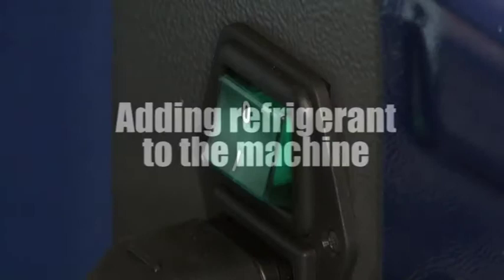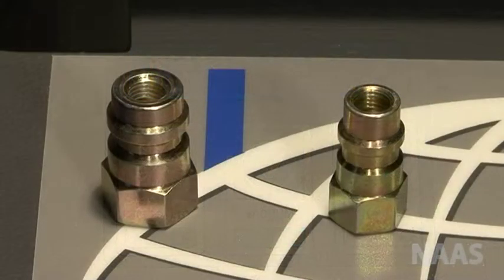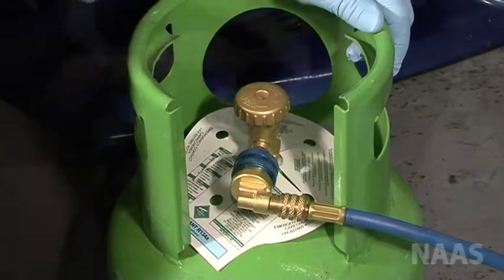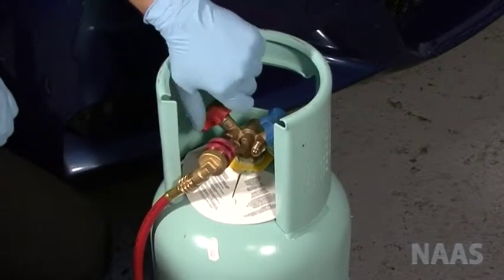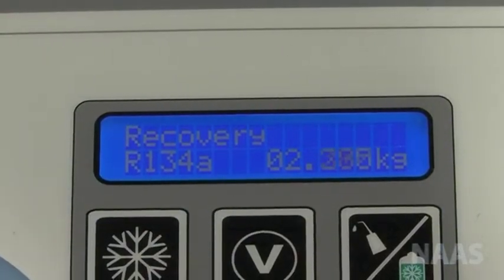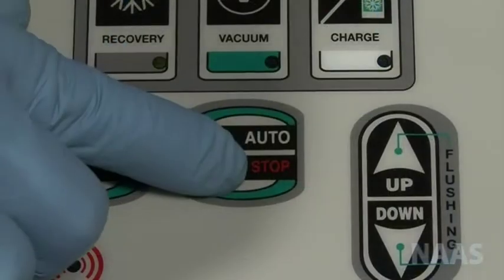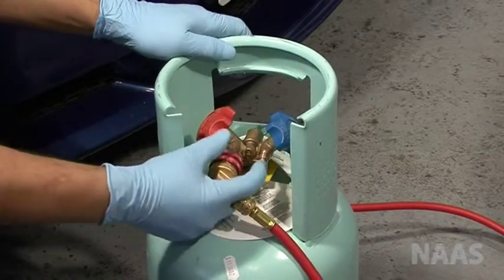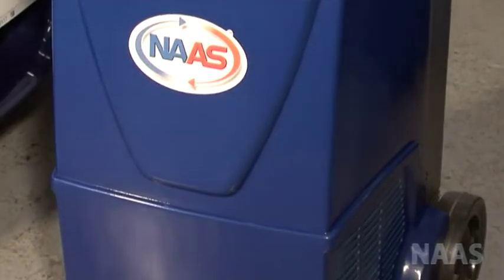Adding refrigerant to Piccola Data Car Air conditioning Service Unit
FILLING REFRIGERANT INTO THE INTERNAL BOTTLE

a) Place the bottle containing refrigerant so that liquid refrigerant will come out (bottle with tube upright, bottle without tube upside down)

b) Remove the valve ref. 55 (red valve) from the T2 high pressure hose

c) Connect the T2 hose to the refrigerant bottle

d) Open the HIGH valve and close the LOW valve

e) Press the Vacuum key on the control module

f) Set a vacuum time of 5 minutes by means of the UP/DOWN arrows

g) Press the START key to start the function

h) Once the vacuum cycle is completed, slowly open the valve on the bottle containing
refrigerant

i) Press the Recovery key

j) Set the refrigerant quantity to recover (we suggest a quantity of 3.000 kg) by means of the UP/DOWN arrows

k) Press the START key to start the function

l) Wait until the recovery cycle is completed.

A sound signal will let the user know that the cycle is over.

m) Close the valve on the bottle containing refrigerant

n) Start a recovery cycle with ALL set

o) Wait for the end of the cycle

p) Disconnect the hose of the bottle

q) Re-place the valve ref. 55 on the hose end